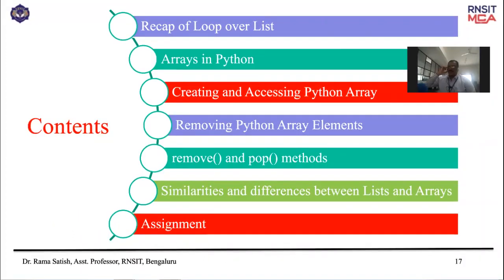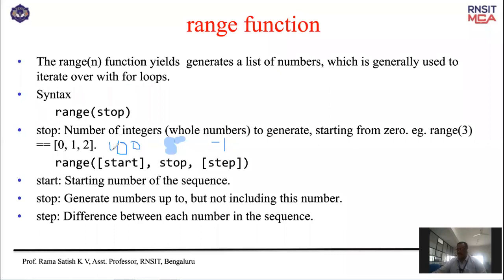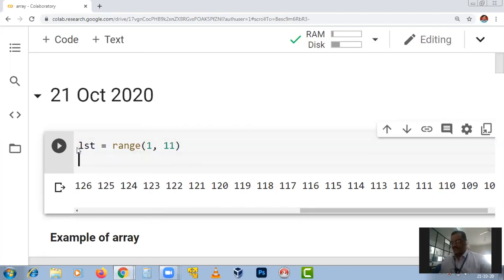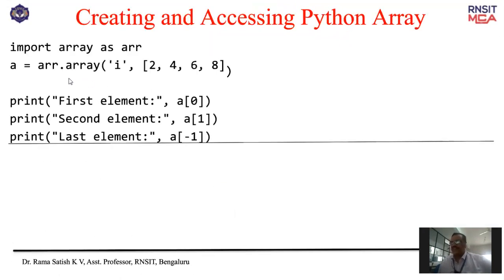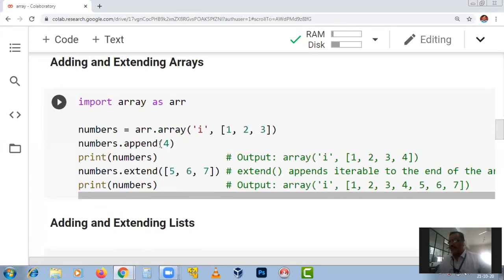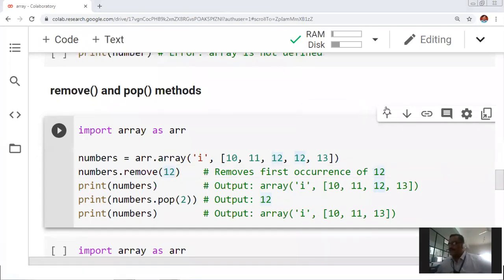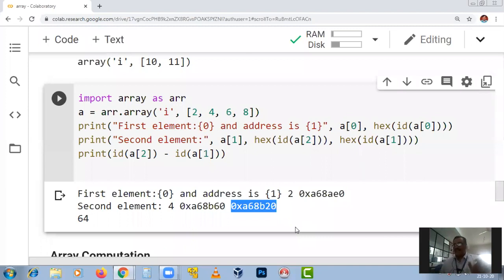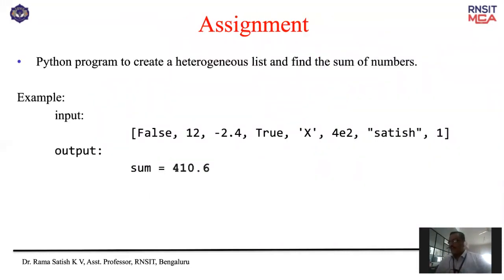21 Oct 2020 : Comparing Lists with Arrays